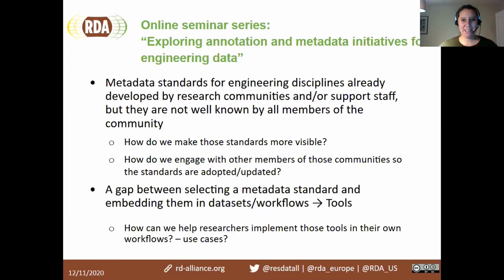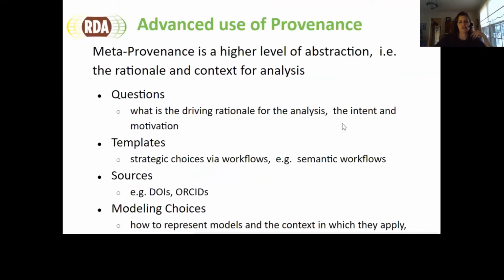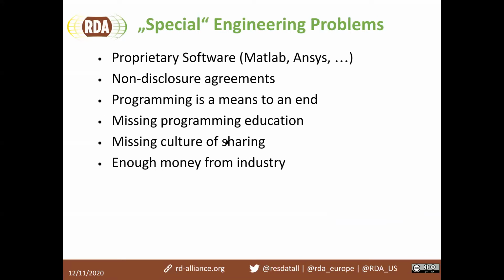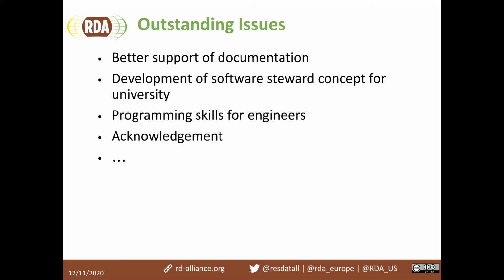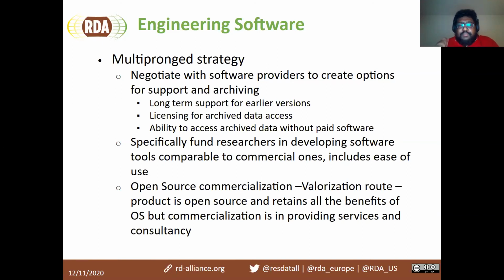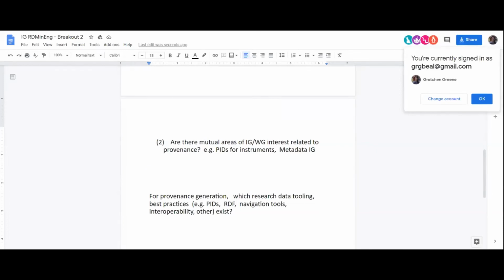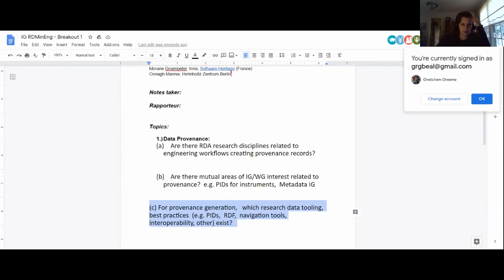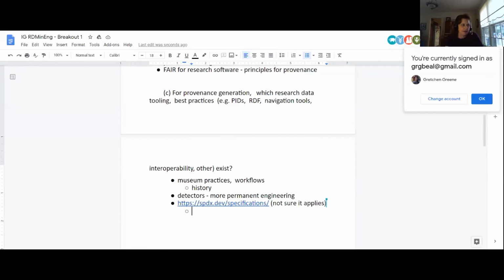Breakout 7 IG - Research Data Mgmt in Engineering: Data Provenance & Research Software Nov 12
5:00 - 6:30 PM UTC | Breakout 7

IG -  Research Data Management in Engineering: Data Provenance and Research Software in Engineering